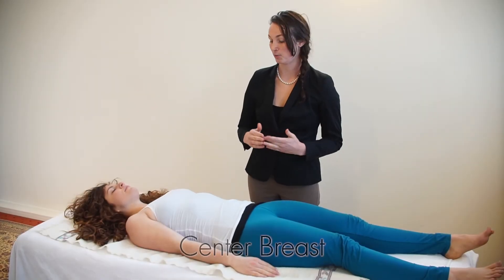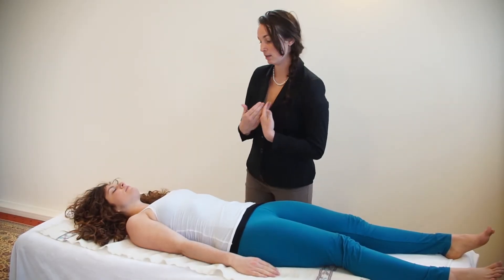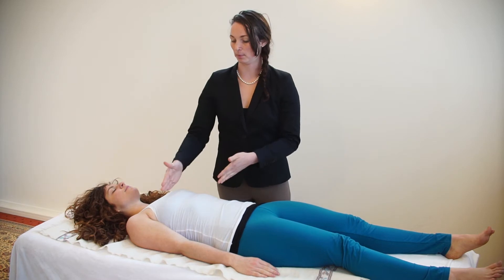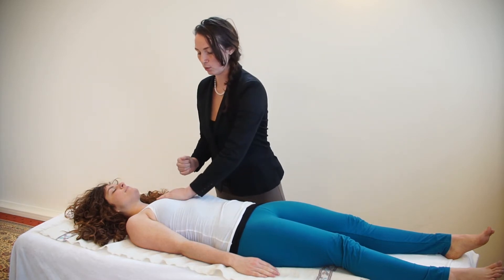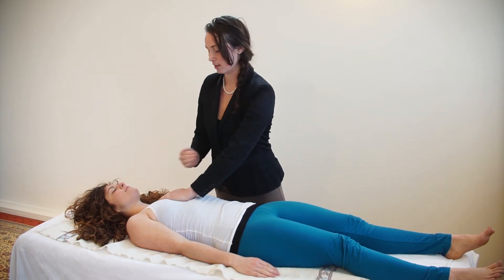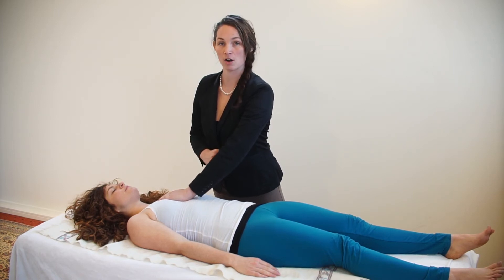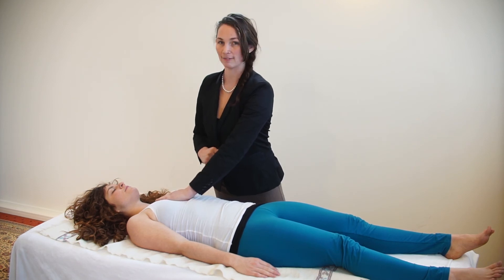Acupressure Point Center Breast | Self Acupressure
Use this short demo video to locate this acupressure point on yourself. This acupressure point is great for calming yourself or your child, releasing anxiety from the body, opening your heart, feeling deeper, heart connection for more intimate relationships, and more.

🧘🏽‍♂️🧘‍♀️Become a Femme Family Acupressure member! 🧘🏻‍♂️🧘🏿‍♀️

➝ Join the Femme School Community and access over 25 videos including acupressure and meditation for all levels. Explore daily practices, workshops, in-depth learning, weekly or monthly accountability series, and an opportunity to connect with a one of a kind global community. This is your one-stop shop for acupressure, creativity, wellness, and all things FemmeSchool®.

➝ Try your at-home 30dayacupressure journey with a new journey every single month. Join other women who are intrigued by acupressure points healing properties and incorporate this self-care regimen into your daily routine.

➝ Download Top 12 Acupressure Combos for the most common PMS & PERIOD Symptoms.

⇾  Facebook: Kyla Plaxton + Femme School

Please keep in mind this is general information and may or may not be right for you and it’s important to consult with your health physician.